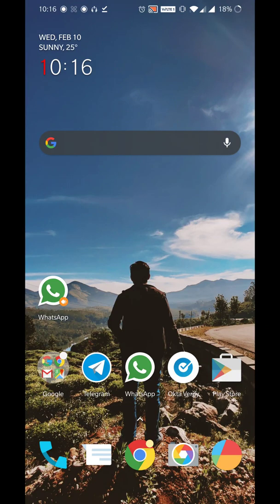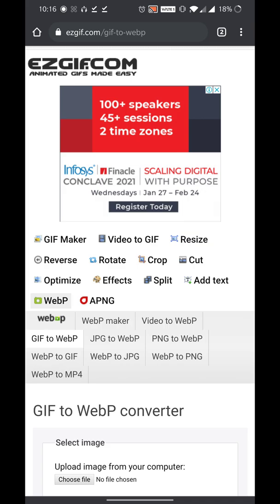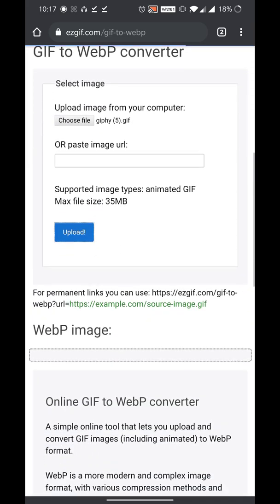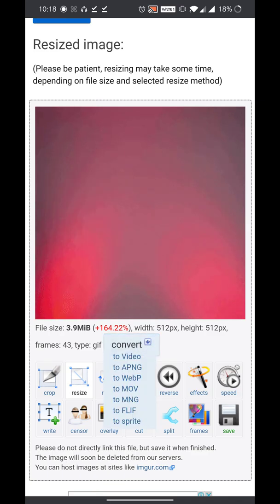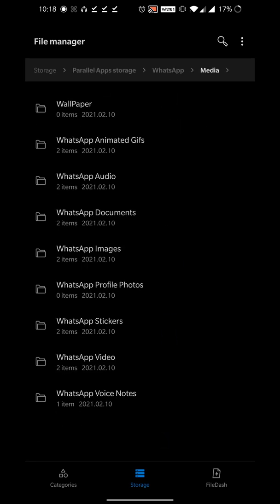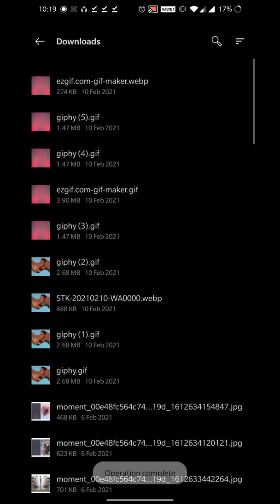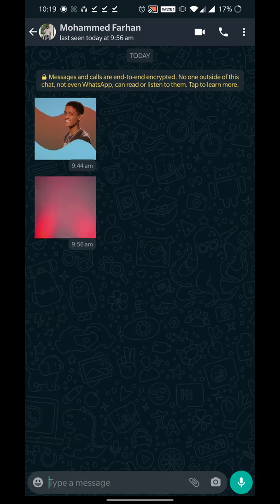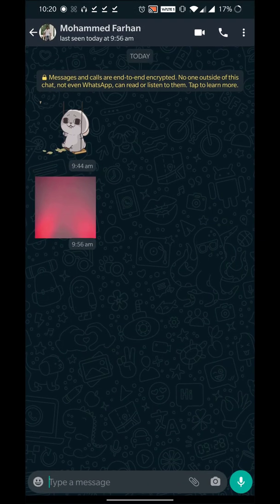How to Create Animated Stickers in Whatsapp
how to create an Animated WhatsApp sticker in 5minutes.